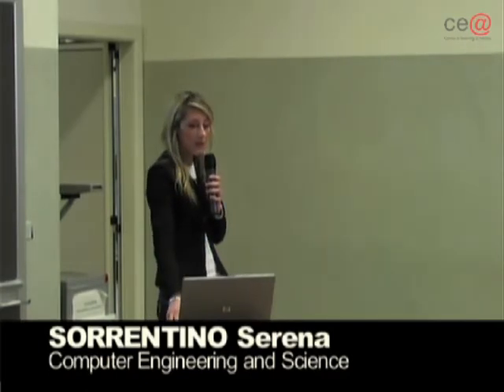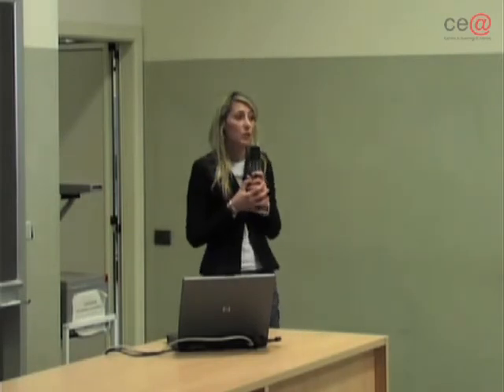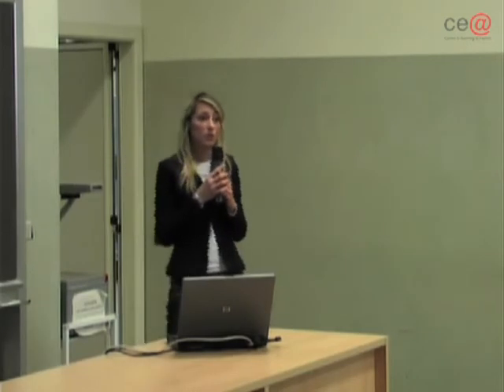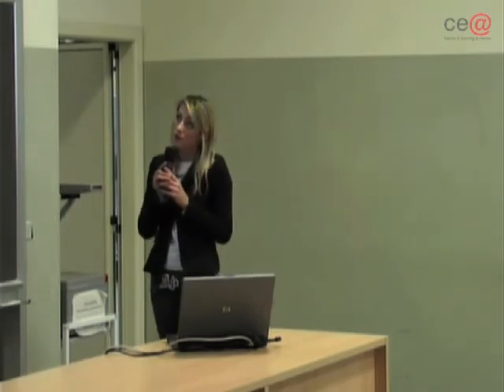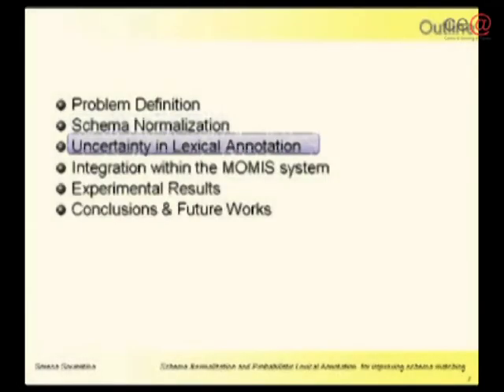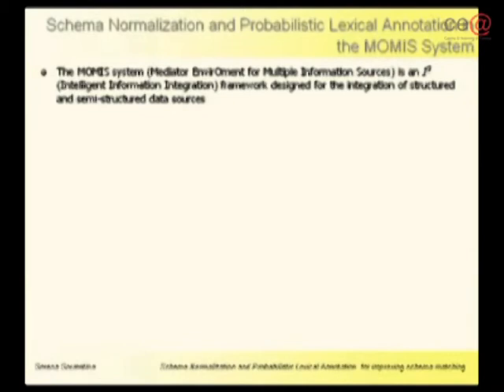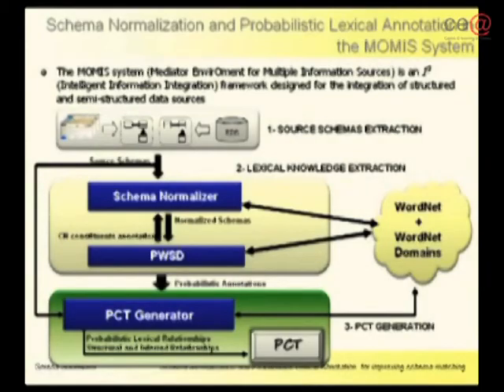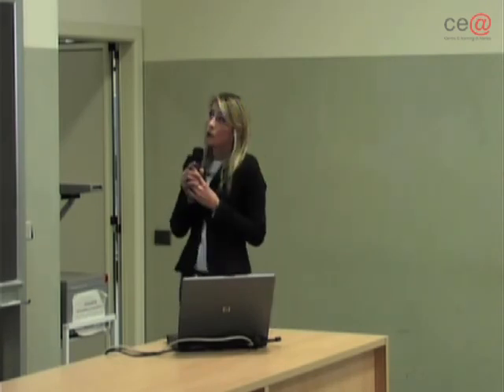06) Serena Sorrentino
Computer Engineering and Science (XXIII Ciclo)

Presentazione dei risultati dell'attività di ricerca svolta dai dottorandi della
Scuola di Dottorato di Ricerca in ICT (XXII, XIII e XXIV ciclo)